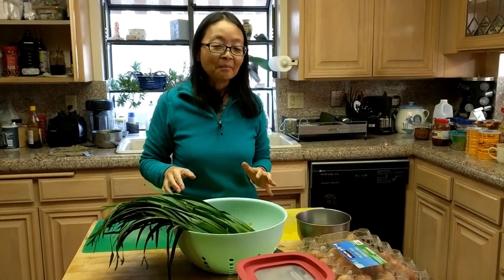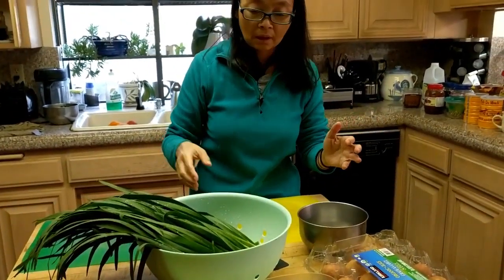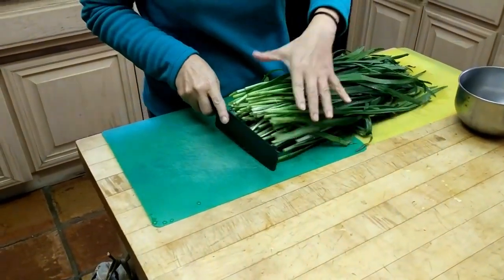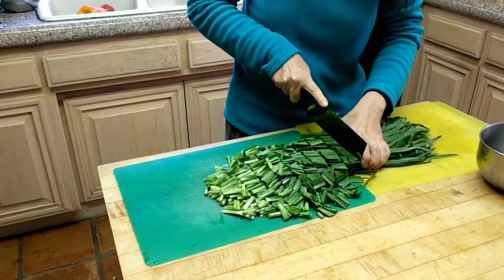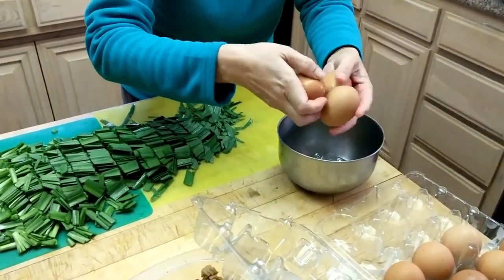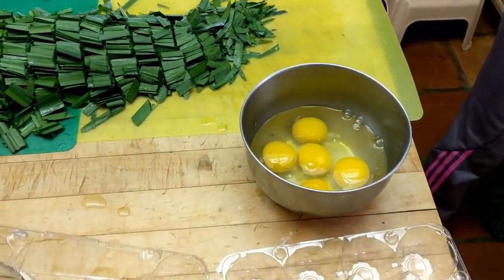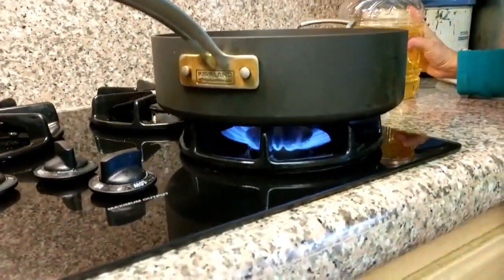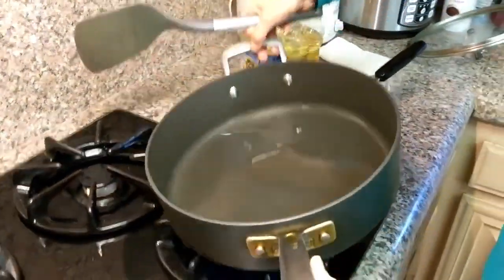How to Cook Scrambled Eggs with Chives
Ingrediants:
Chives 1 lb
Eggs 5 to 6,  beaten
Cooking oil 1 1/2 tblsp for eggs; 1 1/2 tblsp for chives
(optional) cooked groud pork or chick
Salt and pepper 1 tsp

Instructions:
1 Clean and cut chives in 1/2 inch segments
2 Beat the eggs
3 Heat oil in pan for 3 minuntes and scramble the eggs and take them out
4 Heat oil in pan for 3 minuntes and add chopped chives.  Stir fry for 5 min
5 Add scrambled eggs in pan and mix with chives.  Add salt and pepper (and optional cooked ground pork or chicken)